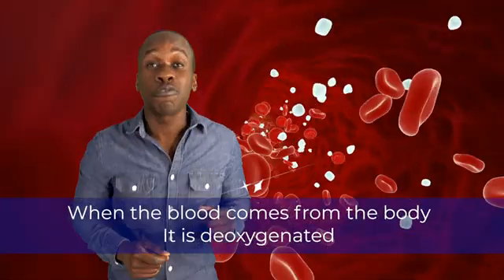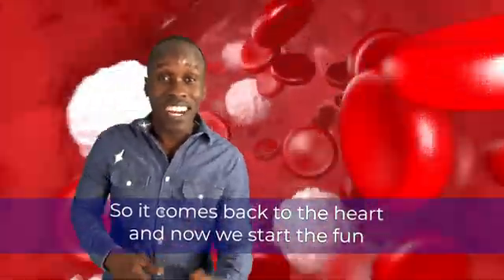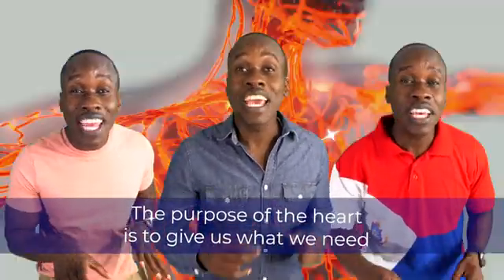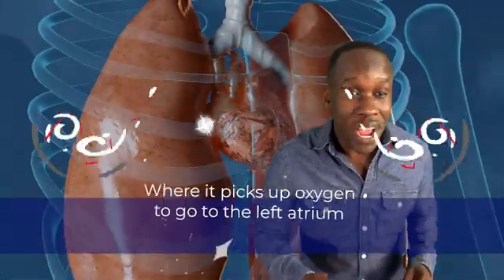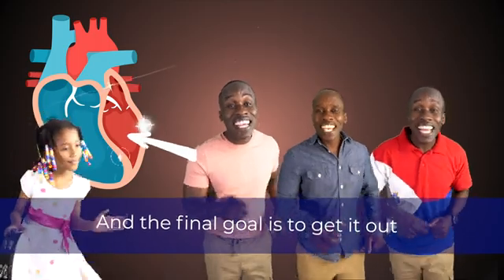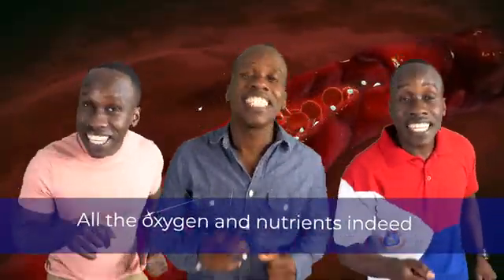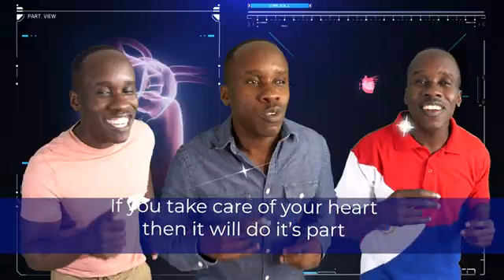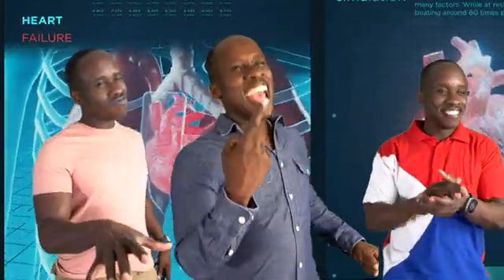Blood Flow Song | How Blood Flows Through the Heart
Embark on a musical journey through the human heart with our soulful gospel track, "The Blood Flow Song". This song will guide you through the intricate path of blood as it travels through the heart, beautifully combining music and biology to make learning fun and engaging. As we groove to the beat, let's appreciate our hearts for tirelessly pumping blood and supplying our bodies with oxygen and nutrients. Remember, taking care of our hearts ensures they continue to do their part.

Lyrics:

VERSE 1:
When the blood comes from the body, it is deoxygenated
And the process that will follow isn’t very complicated
It’s in need of oxygen so the heart will let it in
And the heart will do its job and that’s a win

So it comes back to the heart, and now we start the fun
From the two vena cavas to the right atrium
Through the tricuspid valve it goes to the right ventricle it flows
And now it’s set to go to the lungs.

CHORUS:
The purpose of the heart is to give us what we need
All the oxygen and nutrients indeed
If you take care of your heart then it will do it’s part
And your heart will give you what you need.

VERSE 2:
Through the pulmonary artery’s how it gets to the lungs
Where it picks up oxygen to go to the left atrium
It’s through the pulmonary vein that it goes to the atrium
And the good news is that we’re almost done.

Through the mitral valve it goes to the left ventricle it flows
And the final goal is to get it out
Through the aortic valve it slides into the aorta it glides
Now the blood is free to go along its route.

CHORUS